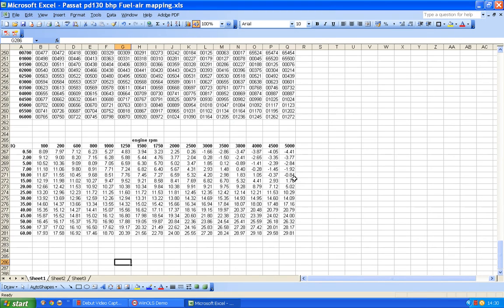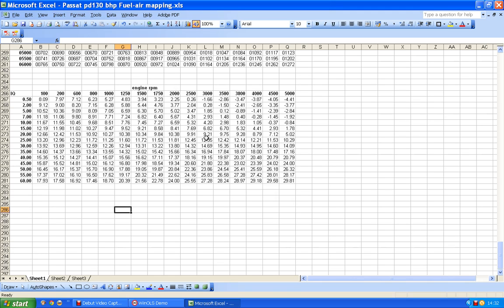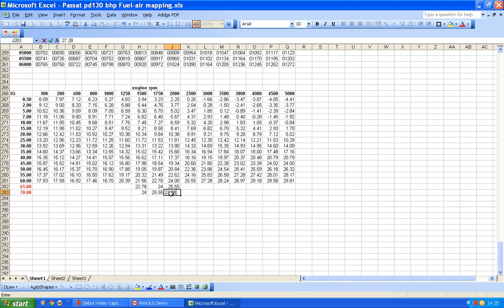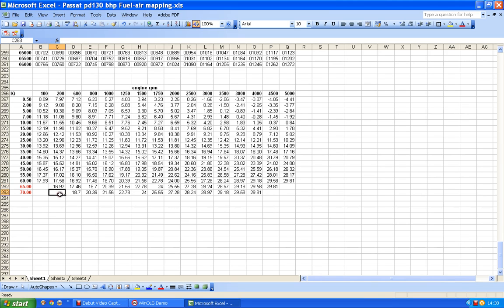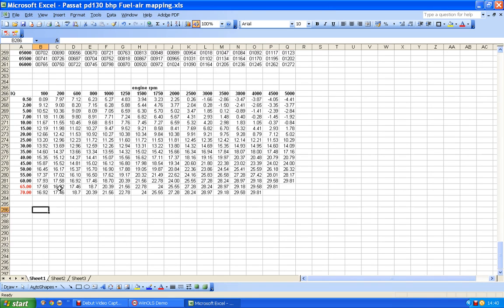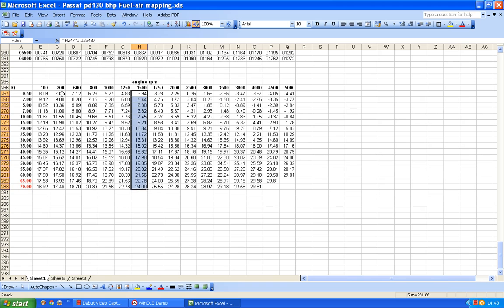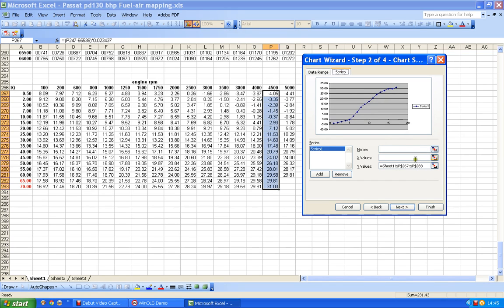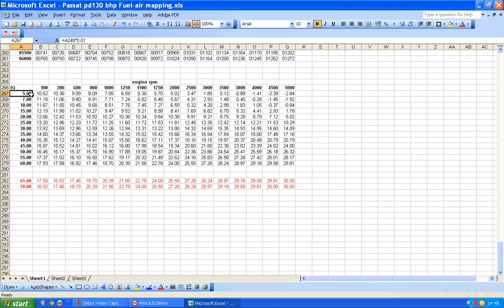Basic remapping 8 Duration maps